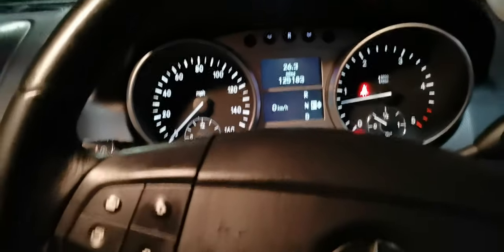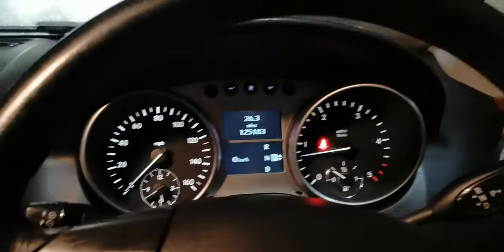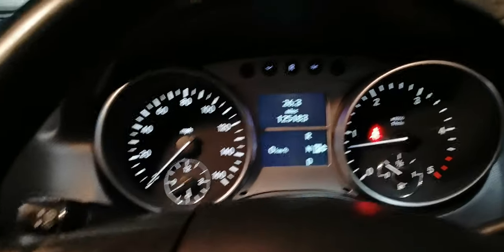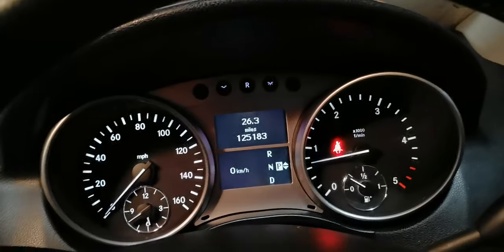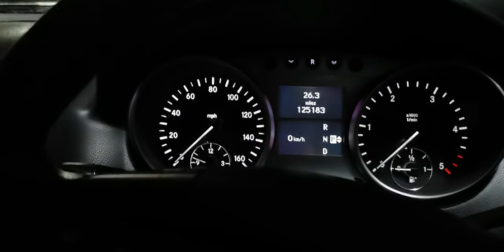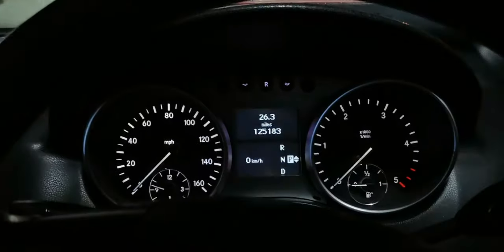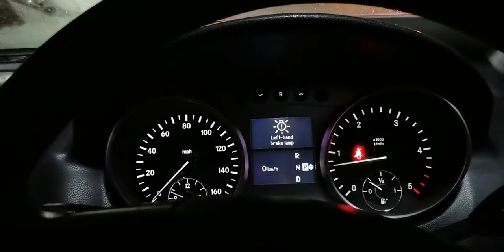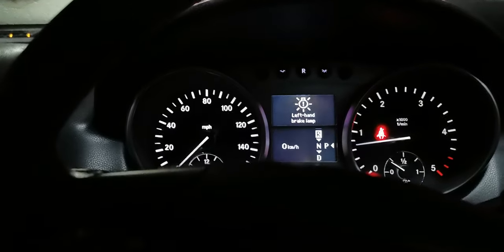How to Reset Mercedes Gearbox ML | E class | C class | GL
Mercedes Not Going into D
Mercedes Not Going into R
Mercedes Not going into N
Mercedes Not going into Neutral
Mercedes Not going into Gears
Mercedes Not going into P
Mercedes Gearbox issues
Mercedes Gear selector problem
How to fix Mercedes
How to fix Mercedes Gearbox issues
How to fix Mercedes Gear selector
Why my mercedes not going into D
Mercedes Ml gearbox issues
Mercedes E class Gearbox issues